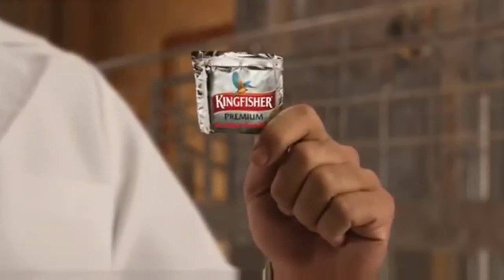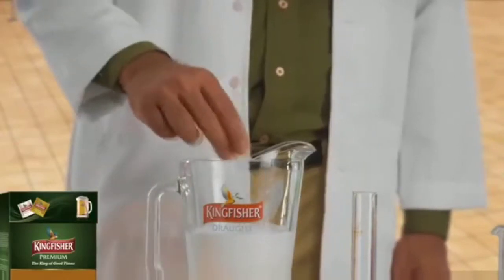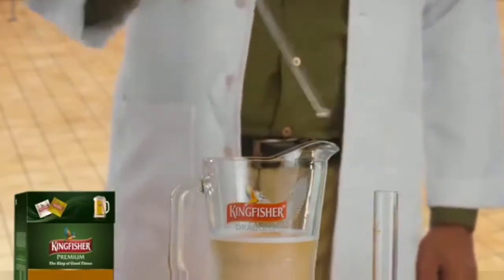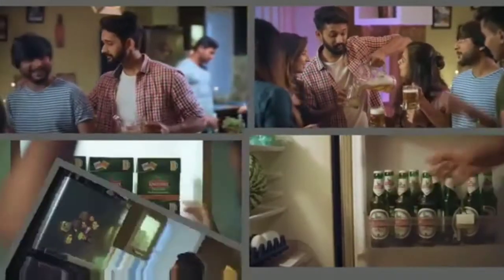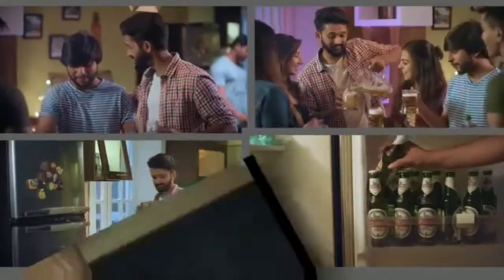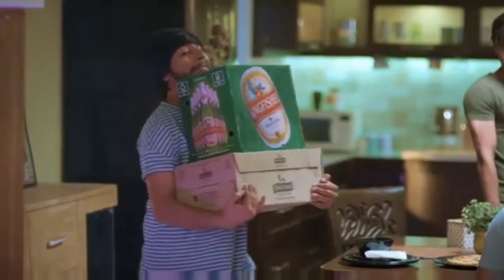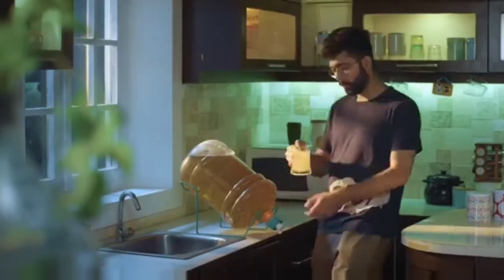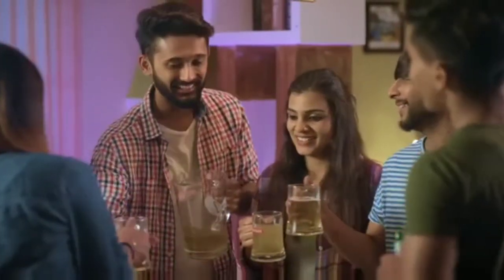Kingfisher Instant Beer Powder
Anywhere u can have ur beer 🍺😍😍😍